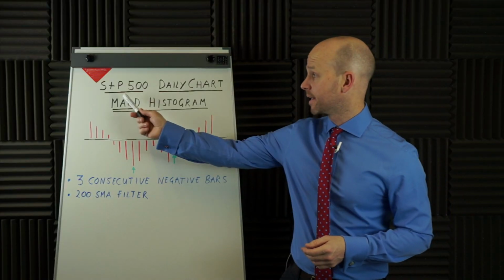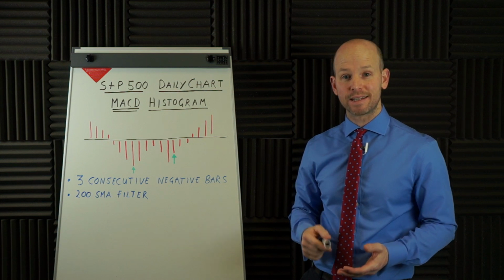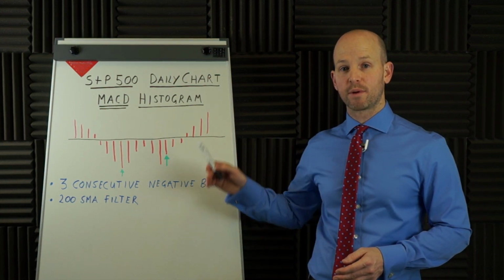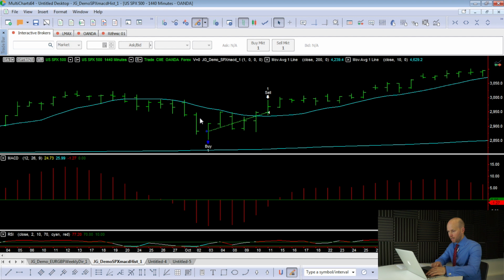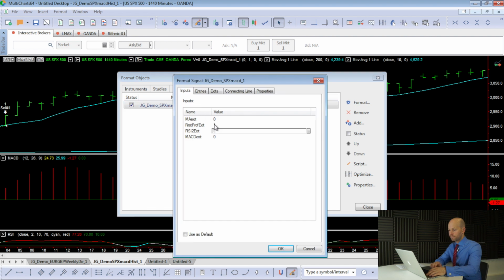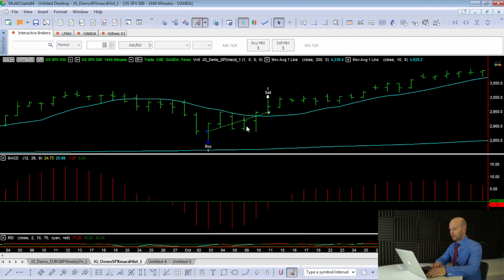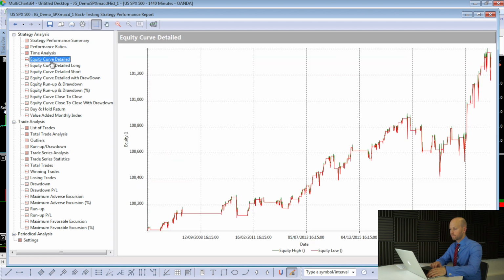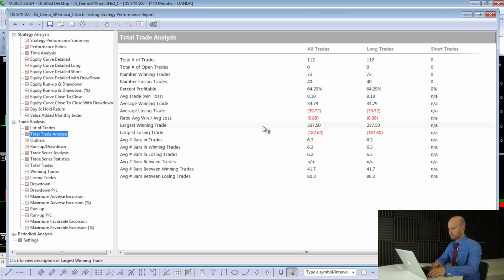MACD 123 Pattern for a Mean Reversion Trading Strategy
In this video I demonstrate how to use the MACD indicator for a mean reversion trading strategy on the S&P 500.

This 123 pattern uses the MACD or MAC D or Moving Average Convergence Divergence histogram to time buying points for the S&P 500.

I have also include 4 different exit choices including a moving average exit, 1st profitable close or bailout, an exit using RSI2 and an exit using MACD.